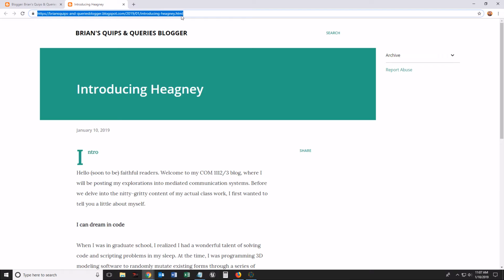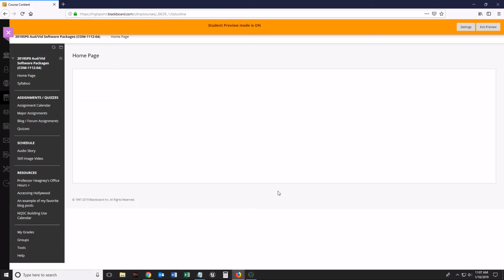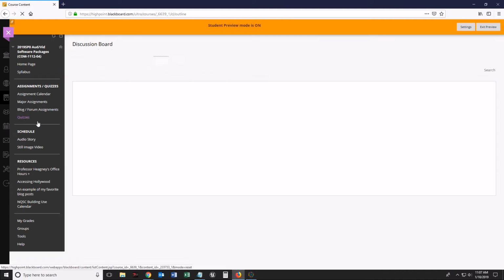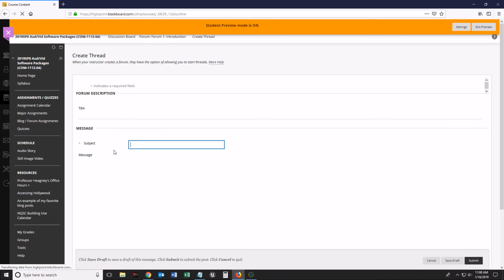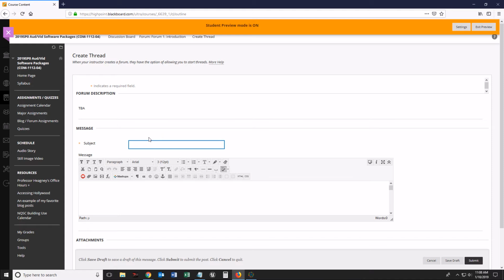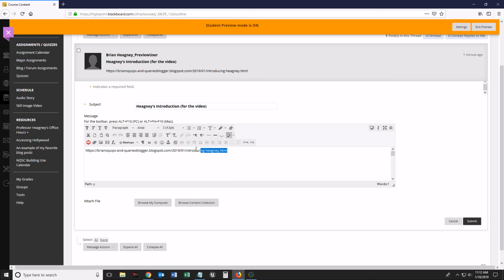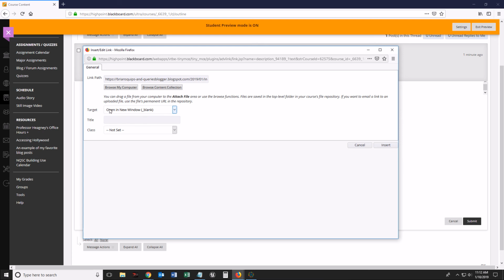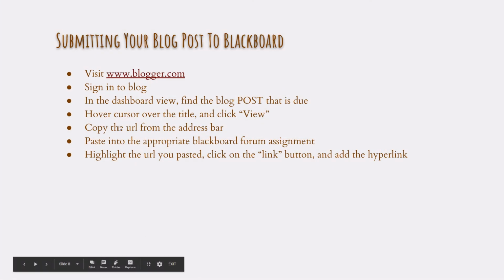How To Blogger 04: Submitting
In this video, I cover how to submit your blogger blog to our blackboard assignments.